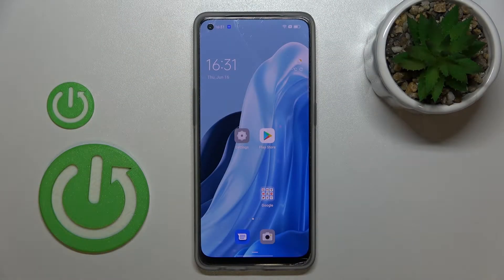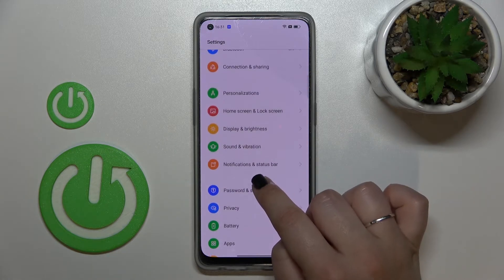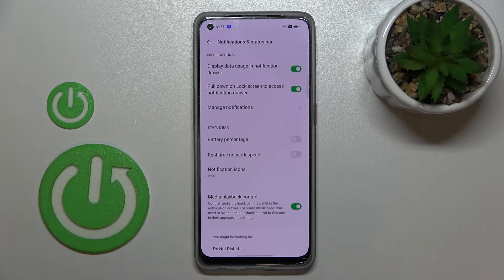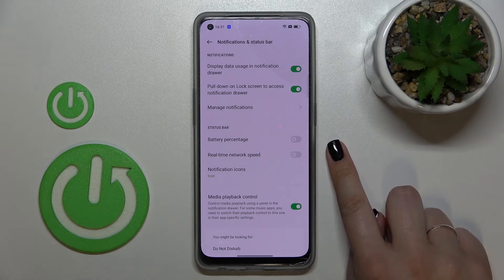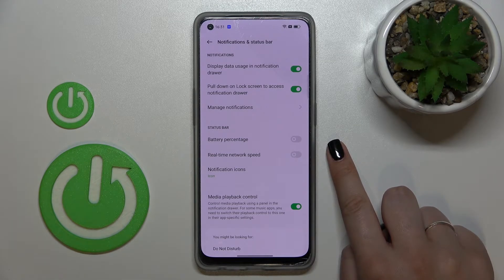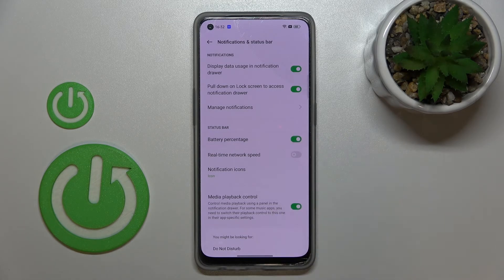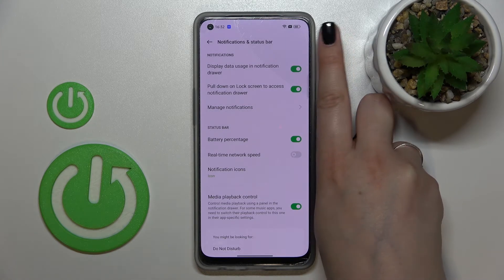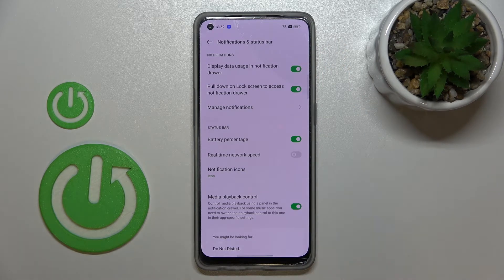OPPO Reno 7 Lite - How To Enable Battery Percentage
If you want to see battery in percentage on OPPO Reno 7 Lite, this video might be essential. Simply follow our step-by-step video tutorial and learn how to turn on percentage mark for battery on OPPO Reno 7 Lite. Our channel grows, thanks to you! There's hundreds of videos uploaded daily in which we show functions and settings of many devices, go check them out, if you want to expand knowledge about your smartphones, routers, tablets, etc... Consider leaving us Like, comment and subscription as it helps us greatly in producing more content for you to watch. Cheers!

How to enable battery percentage on Oppo Reno 7 lite ?
How to see battery percent on Oppo Reno 7 lite ?
How to turn on battery % watermark Oppo Reno 7 lite ?
Oppo Reno 7 lite Battery in % ?